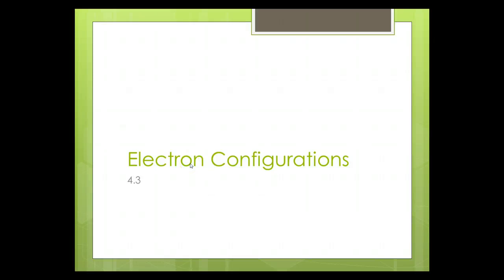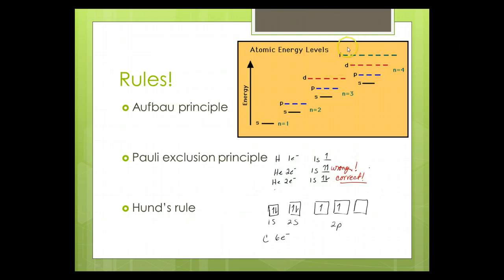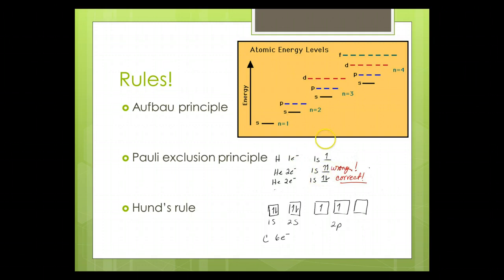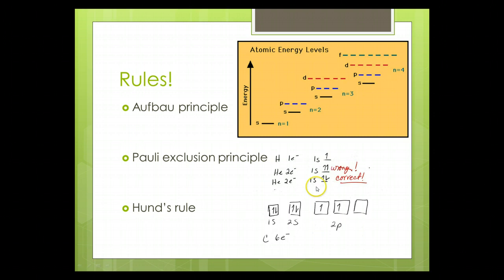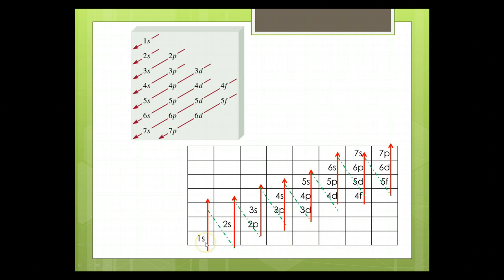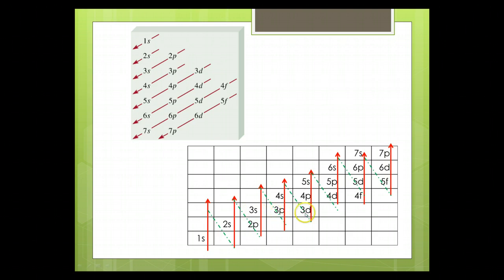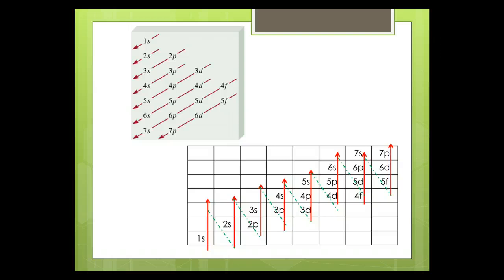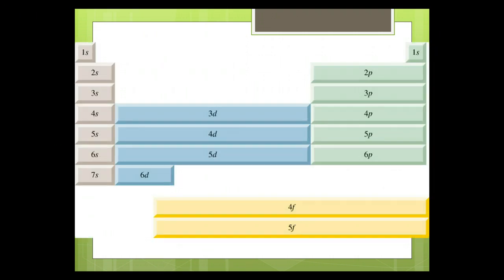Electron Configurations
Honor's Chem Unit 2